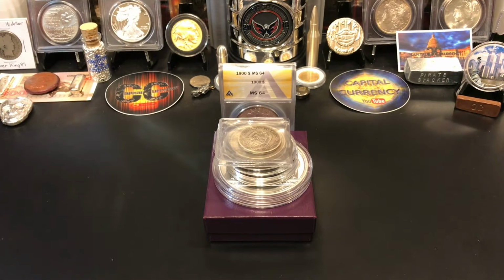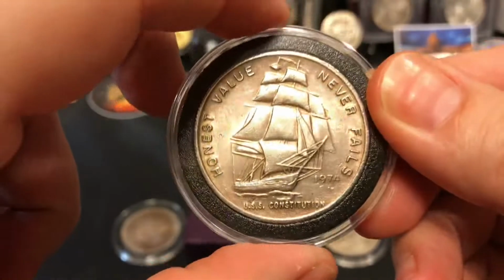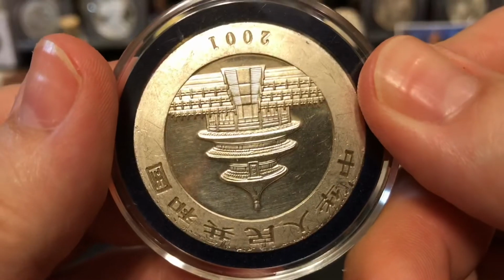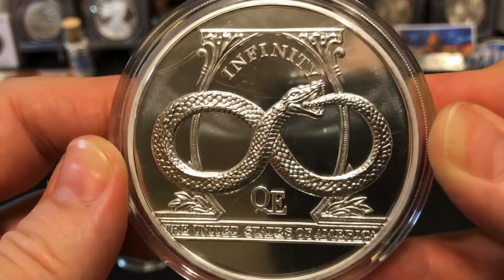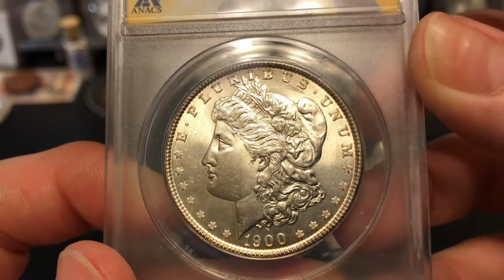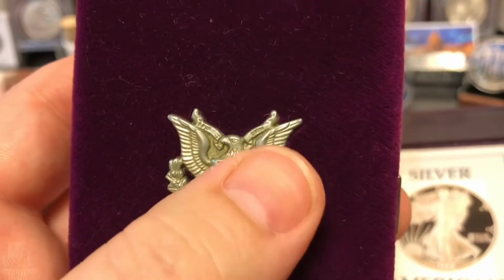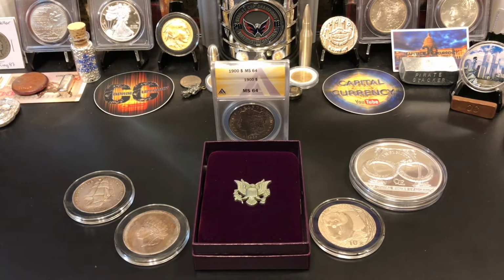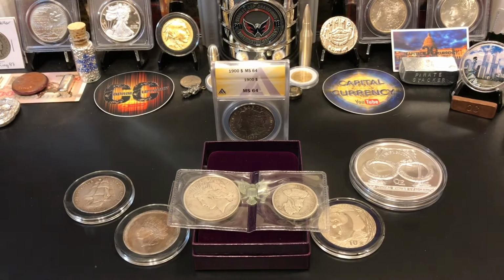Amazing Auction Pickups from Plumber Stacker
In this video I show what I picked up in Plumber Stackers auction a while back. I have had this in for a while but finally getting to show off some amazing pickups. I picked up a little bit of everything on this one. Well silver anyway!

1974 1oz. Honest Value Never Fails round
1oz. Indian Head round, 90 degree rotated die
2001 1oz. Chinese Panda
2021 5oz. Infinity QE, The Awakening
1900 MS64 Morgan Silver Dollar
1988 Proof 1oz. American Silver Eagle
1922 Peace Dollar
1904 50cent Balboa

You mean the world to me! Much love and respect to each and every one of you!

Address
Cap C.
Churchton, MD. 20733

I appreciate you stopping by! Have a great day!